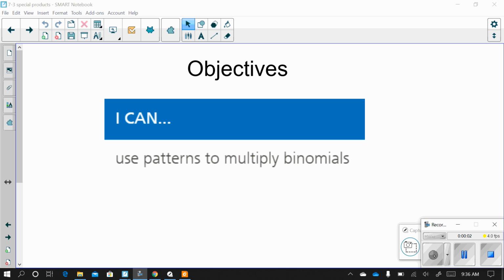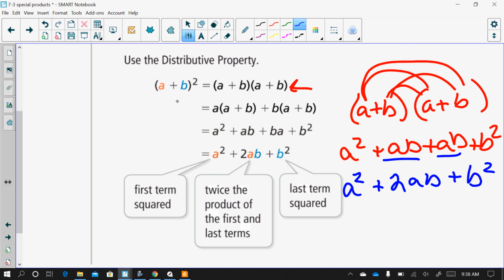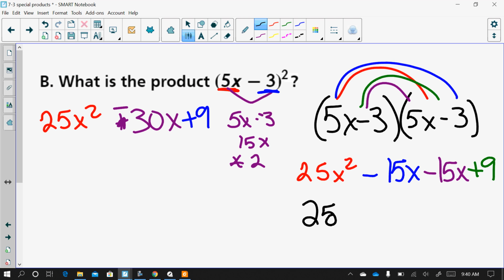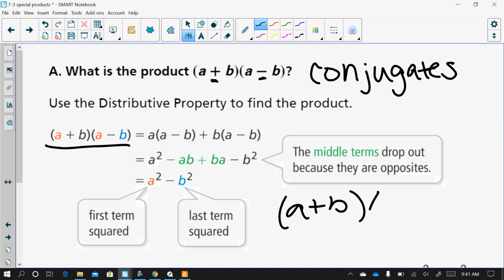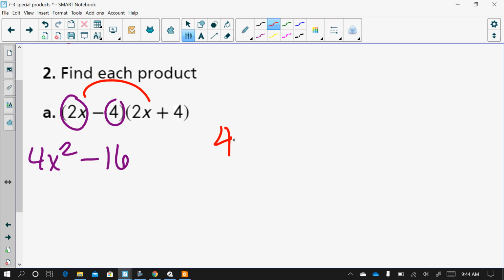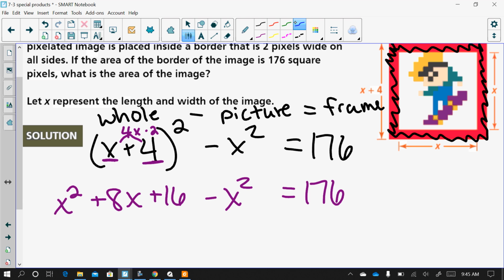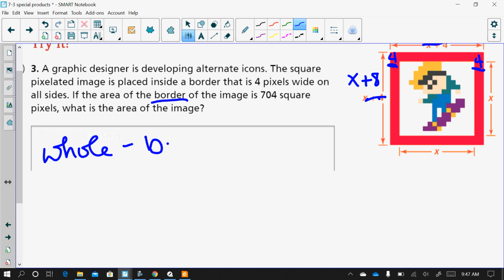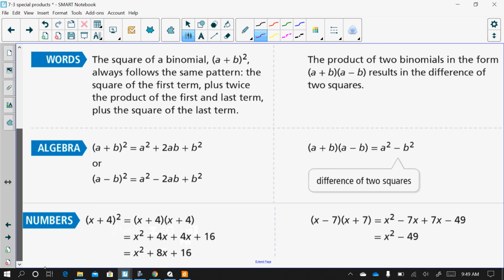7 3 video notes